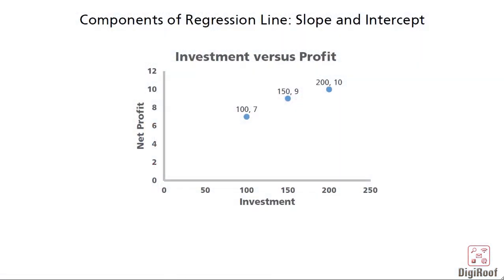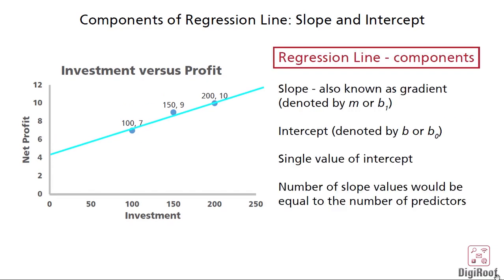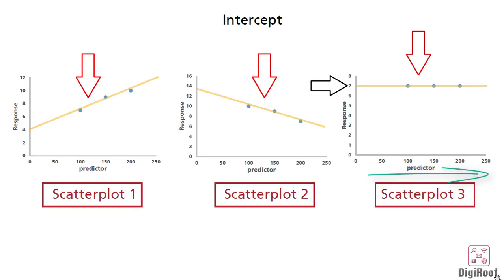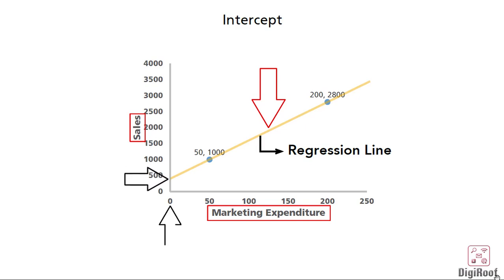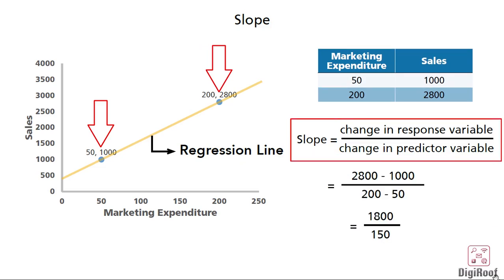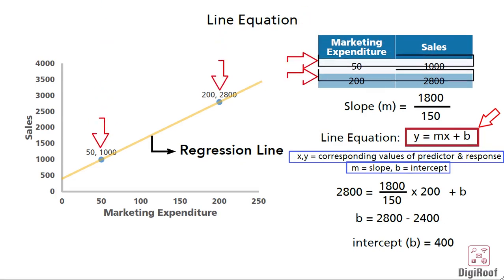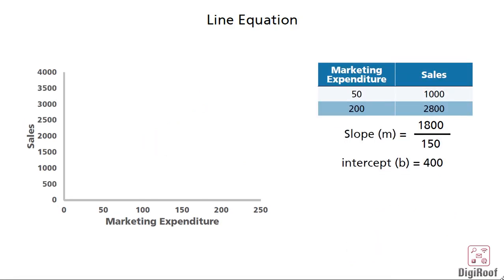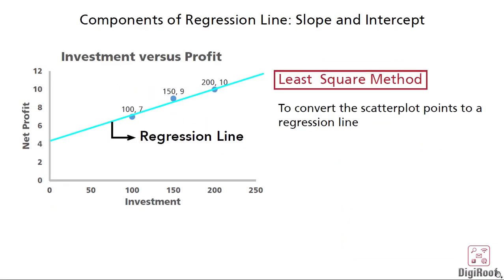Introduction to two components of Regression Line - Slope & Intercept